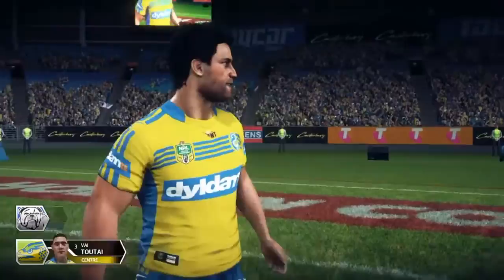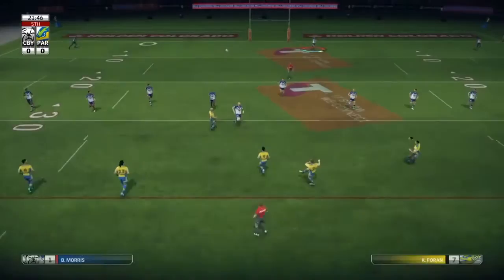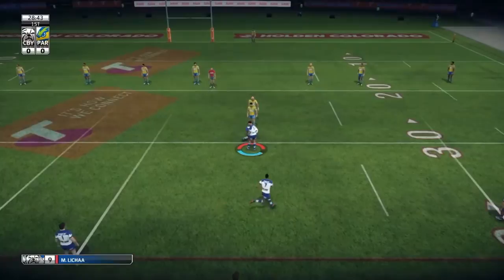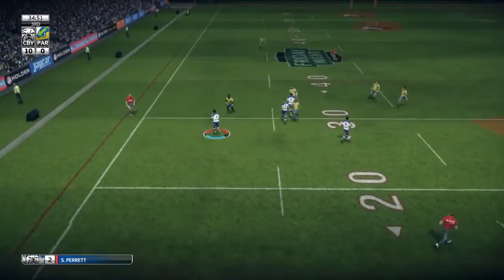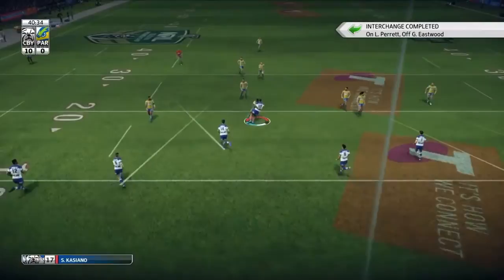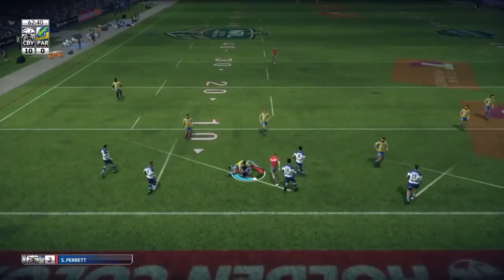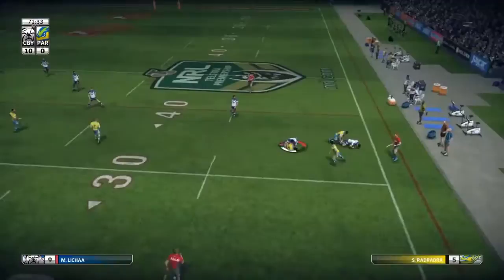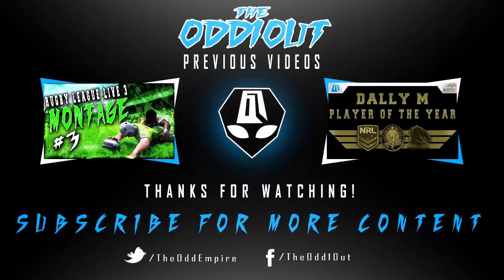RLL3 Career: Canterbury Bulldogs #2 "The grind" (Rd 2)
We got Parra in Round 2. Hoppa is back, in at center. Pushing Rona out to the wing and Brad Abbey out of the 17 man squad. Graham is injured and out for 2 weeks, Klemmer is starting and Lloyd Perrett has been brought in on the bench.